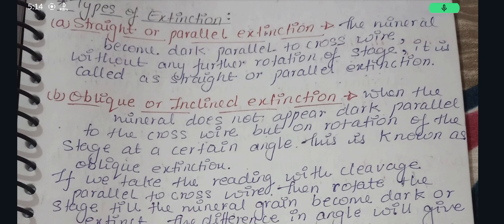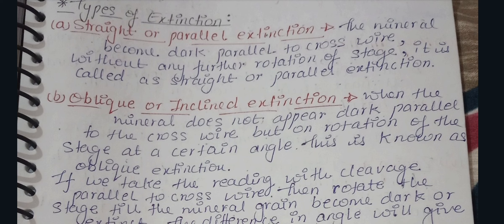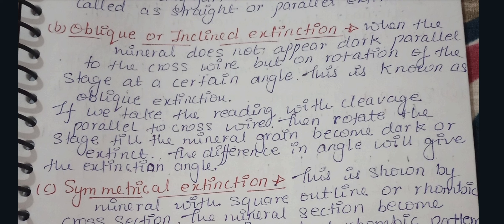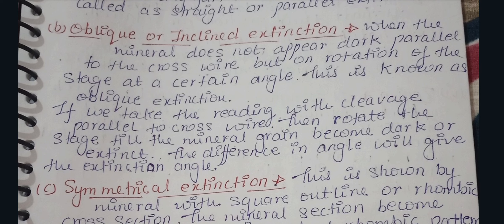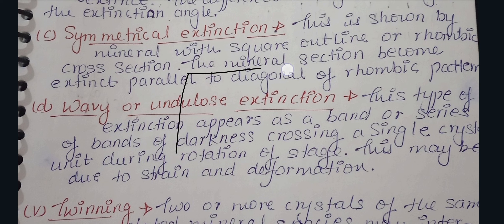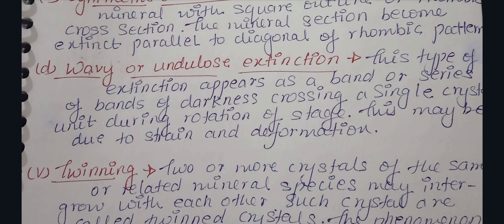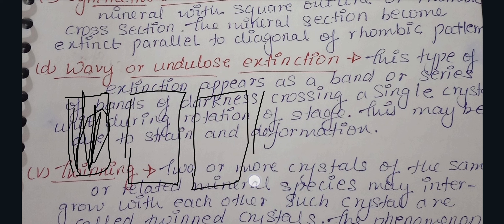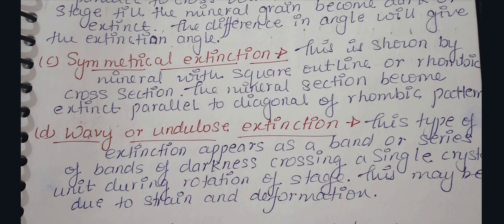Types of extinction